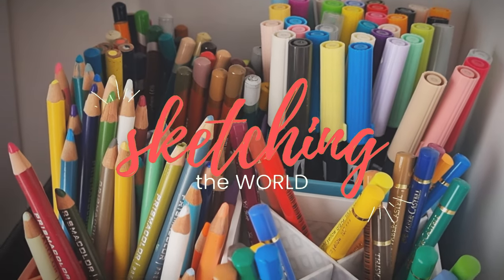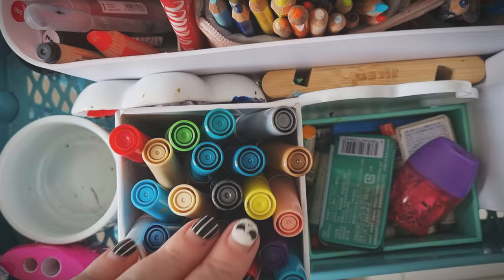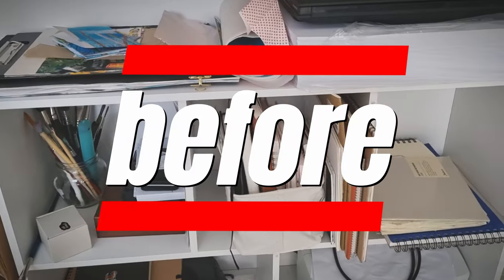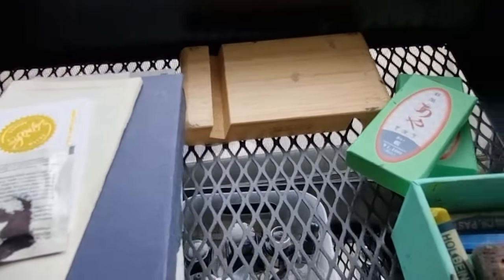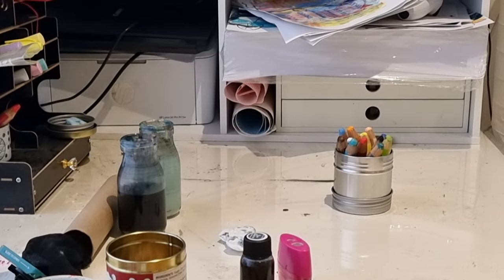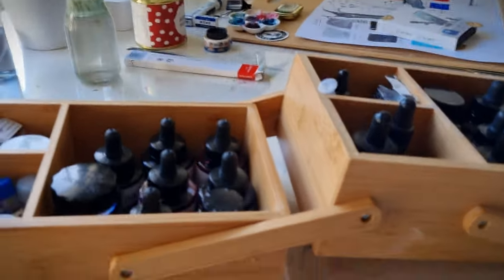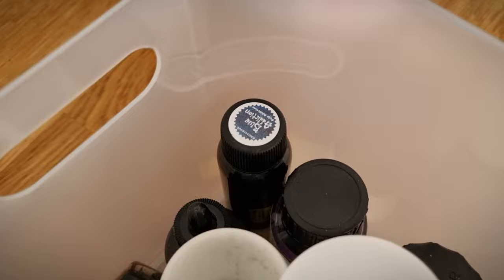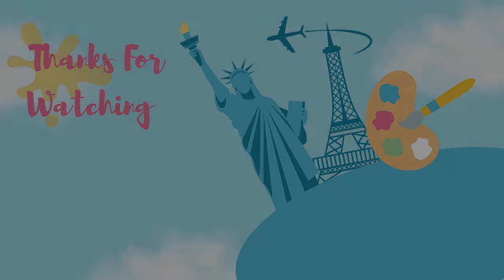Art Studio Makeover🎨Fun and Fabulous Storage Solutions for Art Supplies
It's makeover time for my apartment studio, reorganizing and finessing my tiny art studio with some handy new storage solutions. Following on from my recent art studio tour, I show you the improvements I’ve made so that my sketching life is much easier.
Products mentioned include:
* Ikea RÅSKOG trolley
* Ikea HÖGSMA chopping board
* Muji PP makeup box (I say in the video this isn't available online here in Australia but it is!)

I'm an artist living in Melbourne Australia who loves to explore and sketch the world. I mainly work in acrylic gouache, watercolor, colored pencil, makers and paint pens, crayons and inks, but I love exploring other media too.

⭐LINKS

✼ETSY STORE wonderkatillo
✼I buy most of the art materials that I use from Jackson's Art.